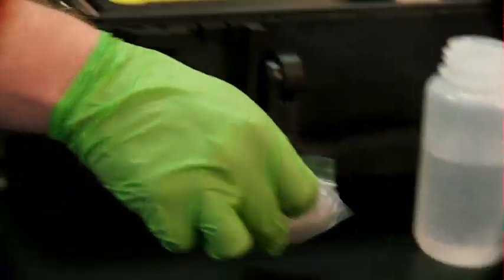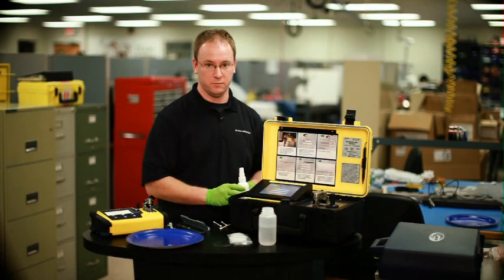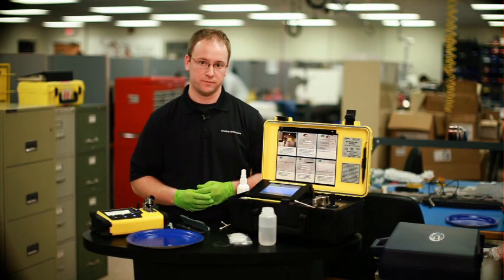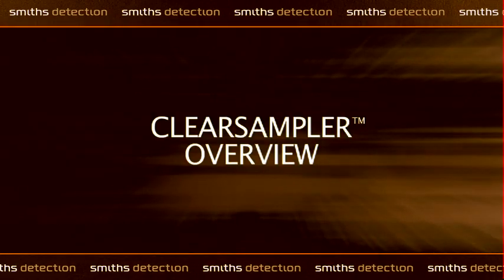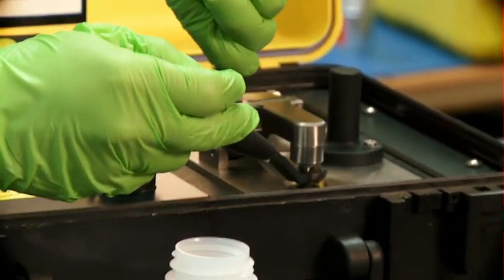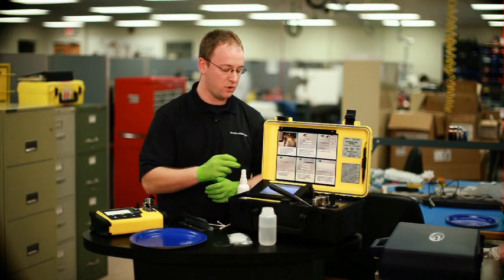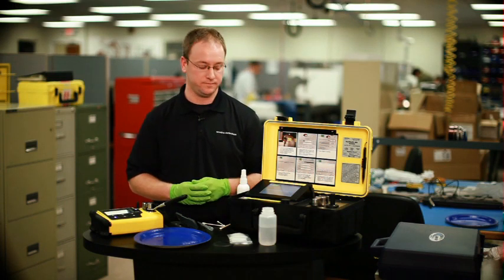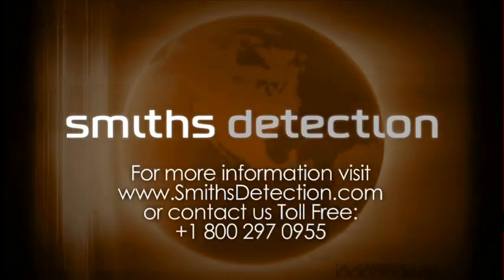Demonstration of the Smiths Detection ClearSampler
A video describing the benefits of using Smiths Detection's ClearSampler to simplify the process of identifying unknown solid & liquid chemical compounds in the field with the HazMatID Elite, HazMatID and HazMatID 360 devices.